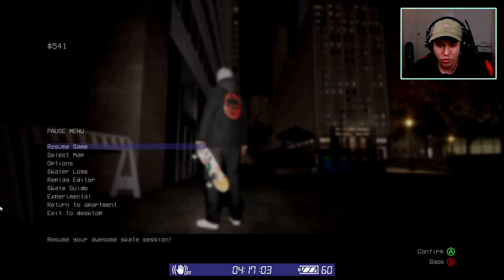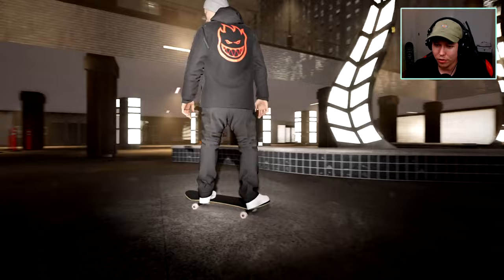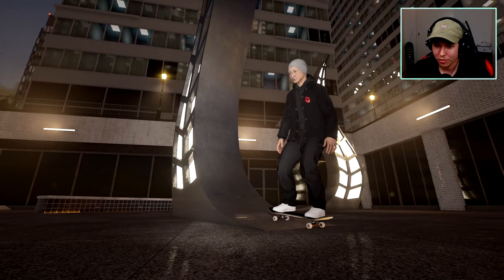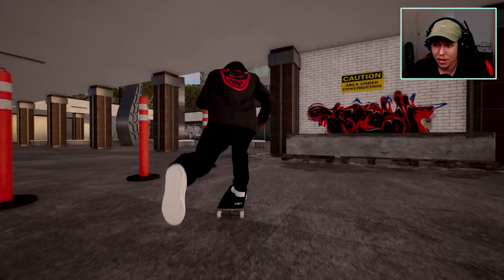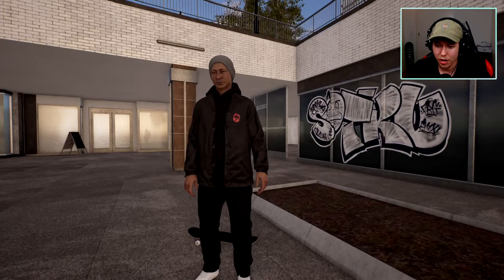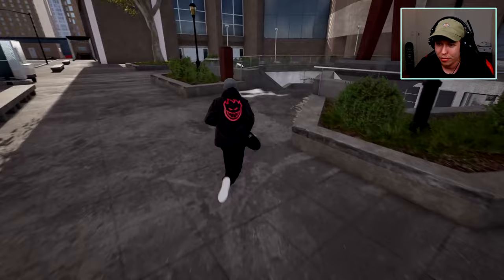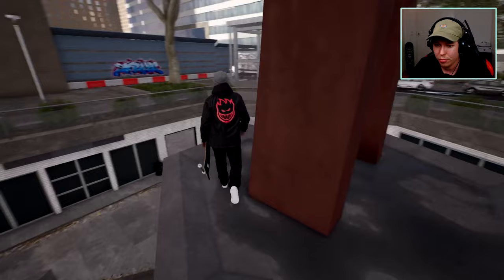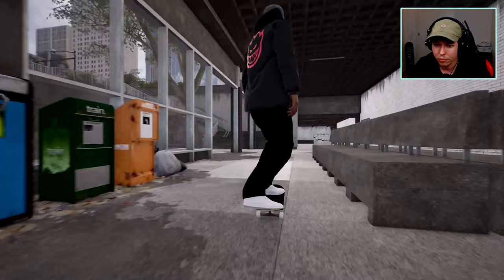Daewon Songs GNARLIEST Manual Trick Ever!? - Session | NS AND CHILL EP. 80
With the new Session update v0.0.0.8 we got some new skate spots in Philly, which I decided to check out as Daewon Song! I ended up having a super fun session and got possibly Daewon Song's gnarliest manual trick ever! Unless you think about his tre flip noseblunt to manual ender from Round 3, hmmm...

Inspired by the golden era of skateboarding, Session's primary goal is to make you experience what skateboarding really is; an incredible culture where there are no other goals other than expressing your creativity and achieving success through hard work, perseverance and bits of madness for no one else other than yourself.

Be ready to play the most authentic and grounded skateboarding experience in the most legendary spots on earth, film and make the gnarliest skate parts out there.

True Stance Stick controls: skating is one thing, skating switch is another. Learn to skate like a pro in all stances with our unique and first-ever stick per foot control system.

Filming has always been a big part of the skateboarding culture. Session will feature an extended video editor that will allow the player to perform their tricks; edit, create a montage in-game and share

Explore the best and most iconic skate spots, starting with New-York which helped shape what street skating is today. Recreated on a 1:1 scale and supported by grounded and realistic skate physics, get the feel of what it is to skate the infamous Brooklyn Banks and our fresh twist of the surrounding financial district of Manhattan.

This is "Daewon Songs GNARLIEST Manual Trick Ever!? - Session | NS AND CHILL EP. 80".